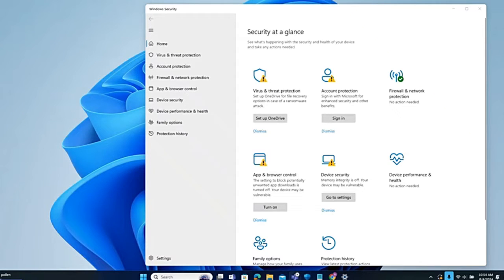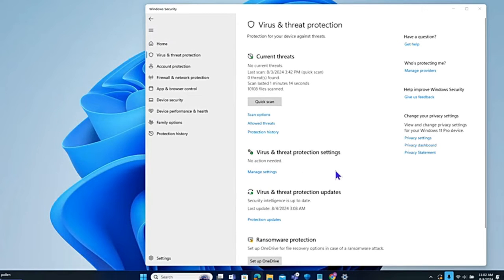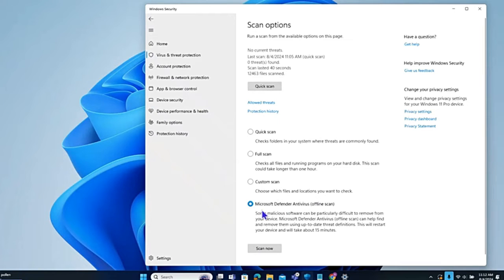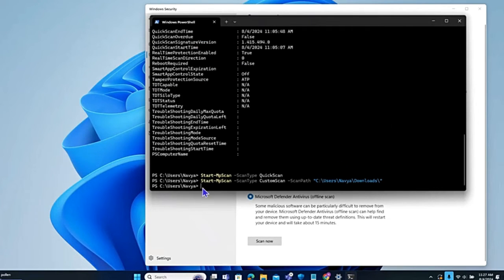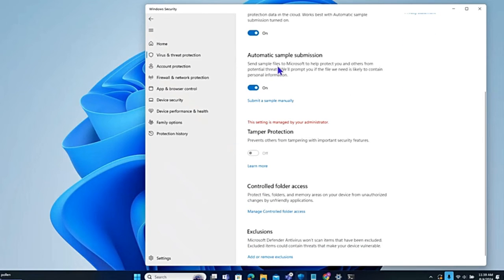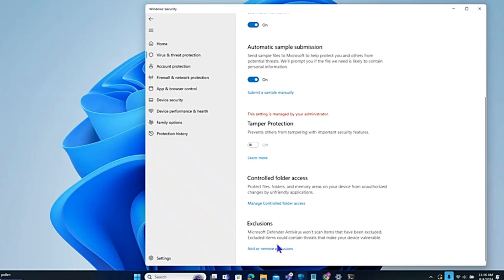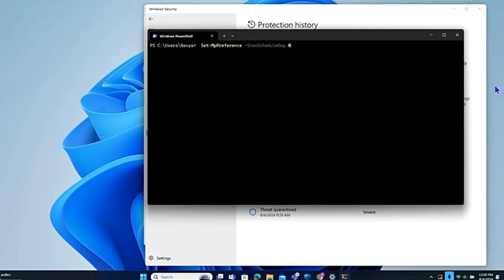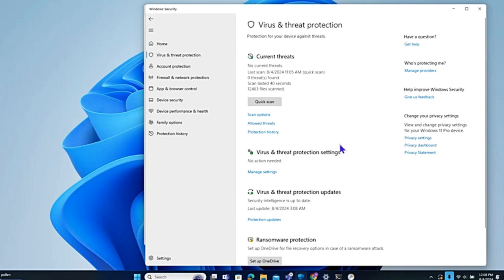Windows Security: Virus & Threat Protection with Microsoft Defender Antivirus | Real-time Protection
Welcome to our Windows Security series! In this video, we dive into Virus & Threat Protection and Microsoft Defender Antivirus (formerly Windows Defender Antivirus).

In this video, we'll cover:
- What is Virus & Threat Protection?
- Introduction to Microsoft Defender Antivirus/Windows Defender Antivirus
- Key Features of Virus & Threat Protection:
  - Real-time protection
  - Cloud-delivered protection
  - Automatic sample submission
  - Tamper protection
  - Controlled folder access
  - Exclusions
  - Ransomware protection
- Different Types of Scans:
  - Quick Scan
  - Full Scan
  - Custom Scan
  - Microsoft Defender Antivirus Offline Scan
- How to Schedule Scans:
  - Using Start-MpScan
  - Configuring with Set-MpPreference
  - Automating with Task Scheduler